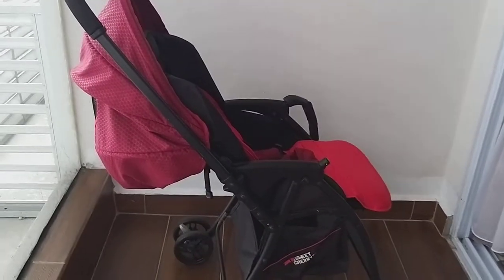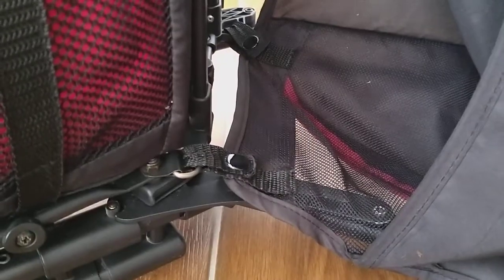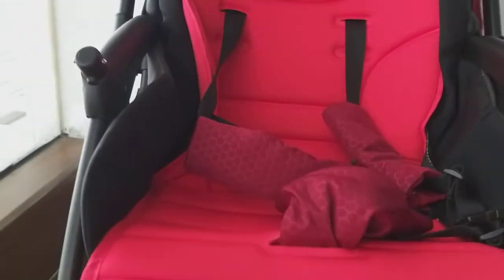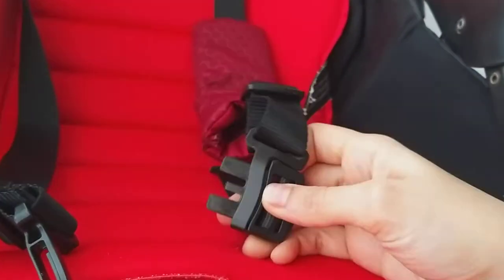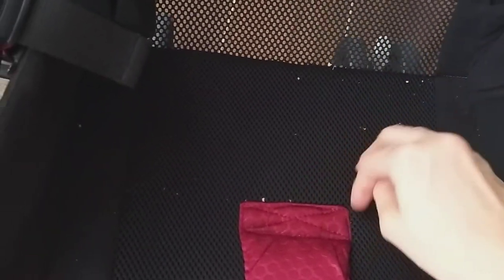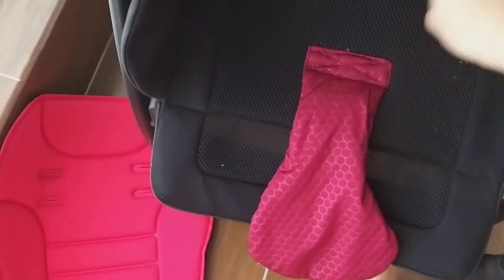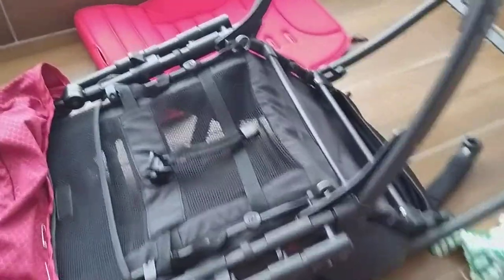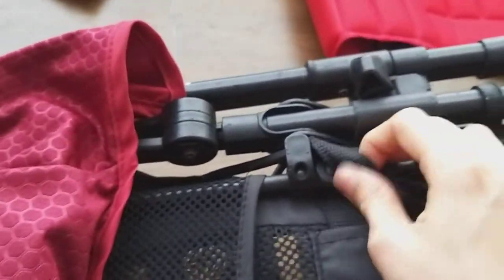How to Remove Sweet Cherry S507 Akira Stroller Seat Cover/Pad + Basket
Just a little guide on how to remove the cover/seat of Sweet Cherry - Akira model stroller. Malaysian made stroller. Malaysia Boleh! 😁